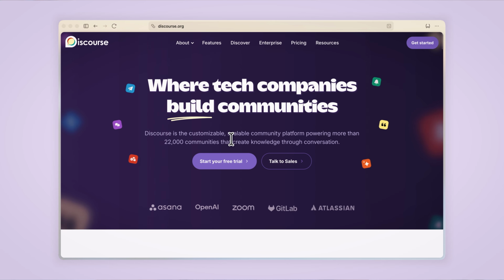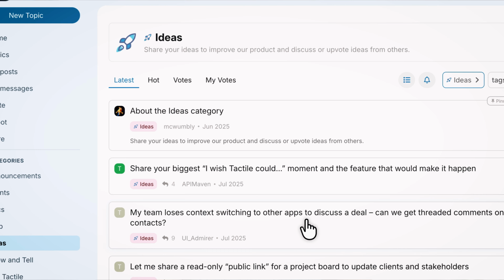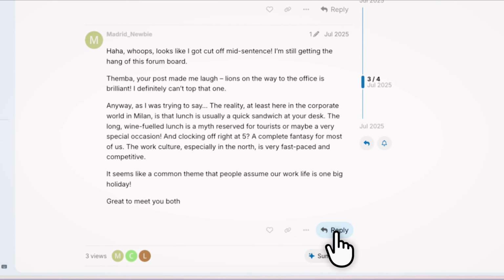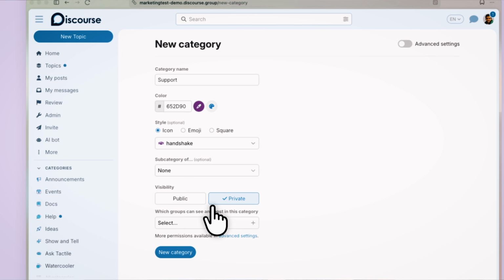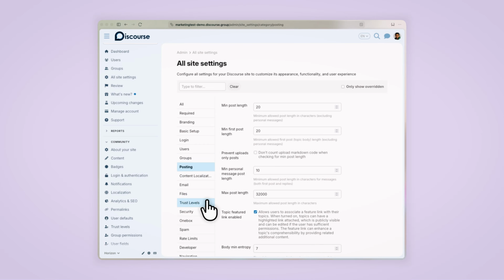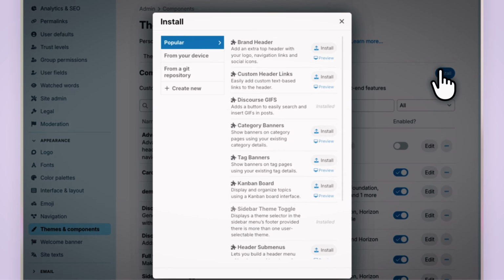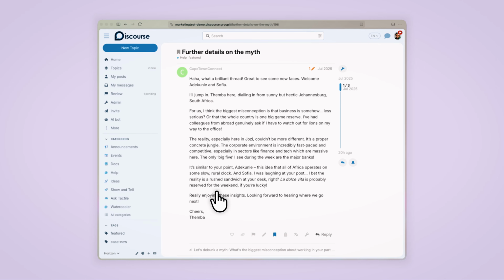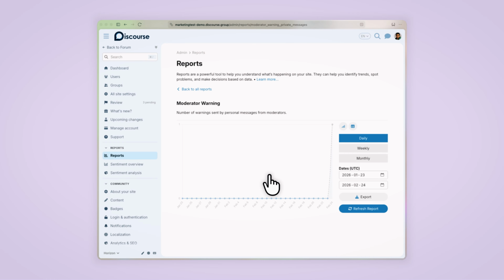The Complete Guide to Building Your Online Community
Discourse: The Complete Guide to Building Your Online Community

Everything you need to know to get started with Discourse — the open-source community platform trusted by teams, brands, and creators worldwide.

In this walkthrough, we cover:

0:00 - Intro
0:19 - Setting up your Discourse community
0:56 - Member profiles & Discourse ID
1:44 - Creating posts & using the editor
2:14 - Replying, quoting & notifications
2:55 - Built-in chat
3:22 - Organizing with categories & subcategories
3:51 - Customizing your community's look and feel
4:30 - Settings, trust levels & permissions
4:46 - AI-powered tools for community management
5:08 - Integrations: SSO, webhooks, API & more
5:51 - Plugins & extending Discourse
6:08 - Moderation tools & flag queue
7:03 - AI moderation & spam detection
7:24 - Dashboard & community health reports
7:43 - Why Discourse

Whether you're running a customer support forum, an internal team hub, or a fan community - Discourse scales from 10 members to tens of thousands while keeping conversations, data, and identity fully yours.